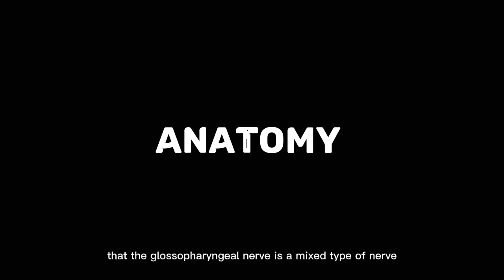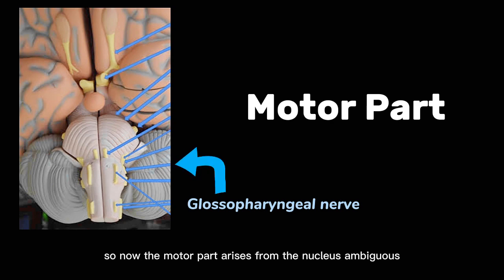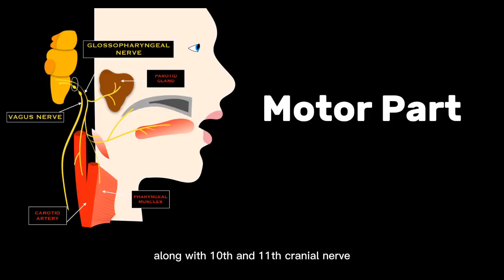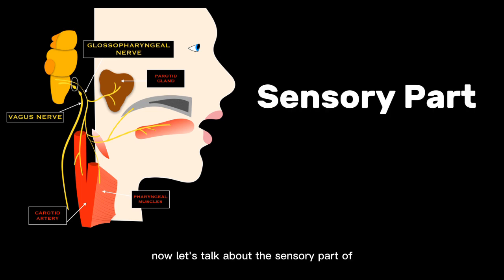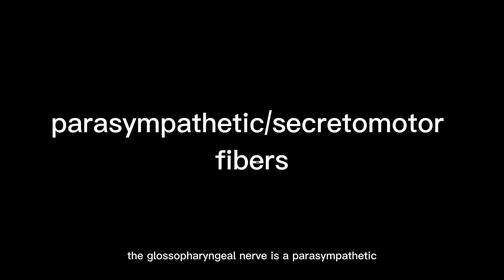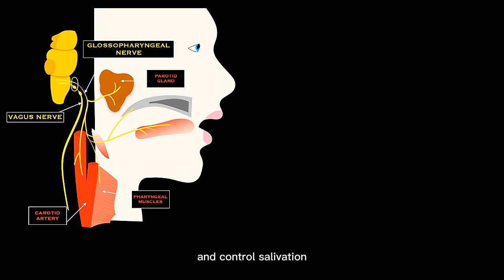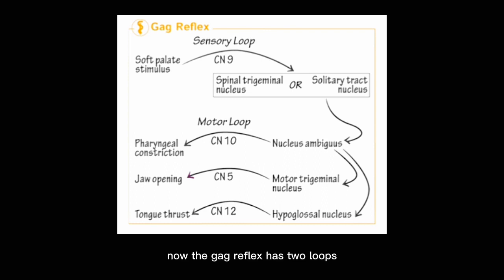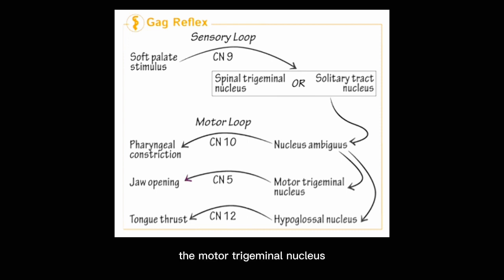Glossopharyngeal Nerve| Anatomy and Examination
The glossopharyngeal nerve, CN IX, is the ninth paired cranial nerve. We shall look at the anatomical course of the nerve, the examination of this nerve and the motor, sensory and parasympathetic functions of its terminal branches.

Embryologically, the glossopharyngeal nerve is associated with the derivatives of the third pharyngeal arch.

Sensory: Innervates the oropharynx, carotid body and sinus, posterior 1/3 of the tongue, middle ear cavity and Eustachian tube.

Special sensory: Provides taste sensation to the posterior 1/3 of the tongue.

Parasympathetic: Provides parasympathetic innervation to the parotid gland.

Motor: Innervates the stylopharyngeus muscle of the pharynx.